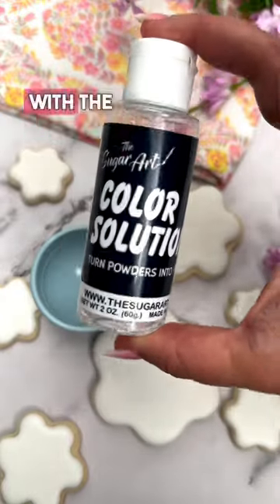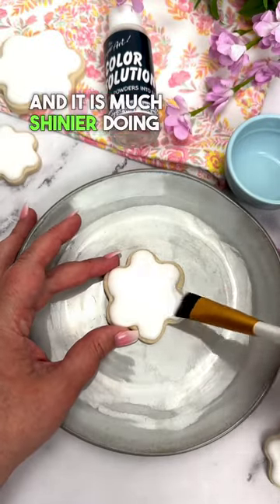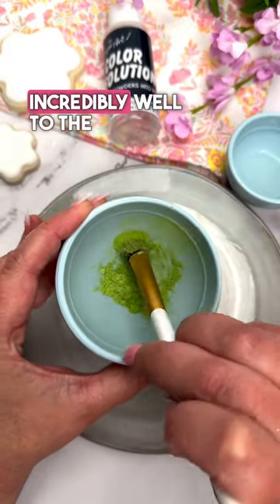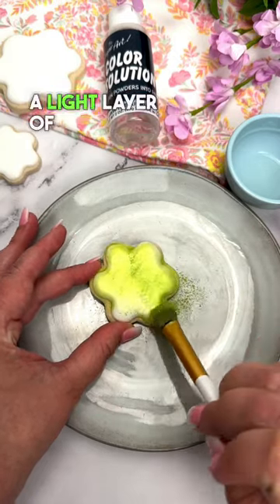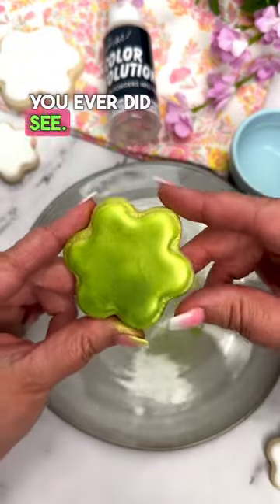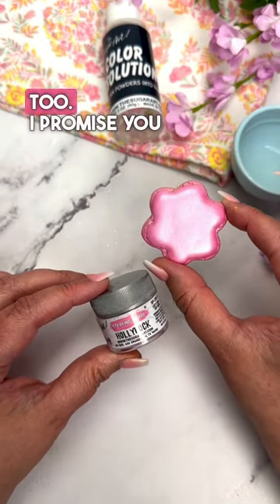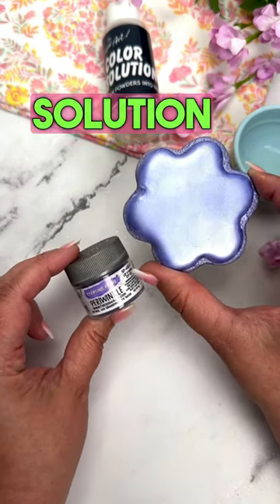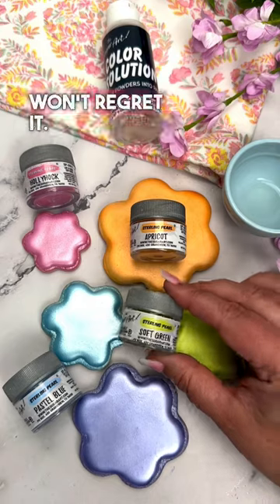Applying luster dust to cookie is EASY with The Sugar Art!